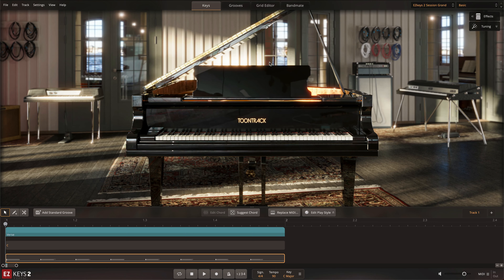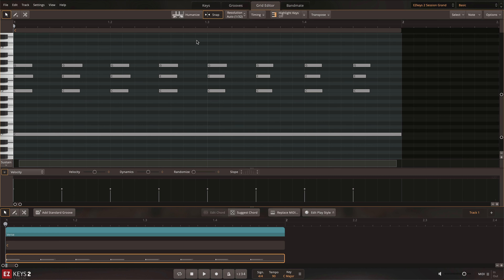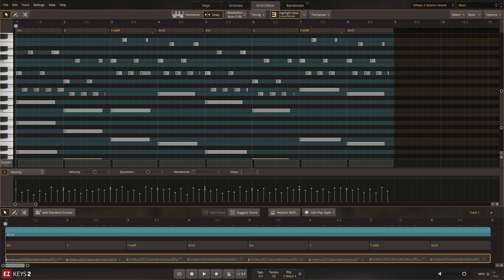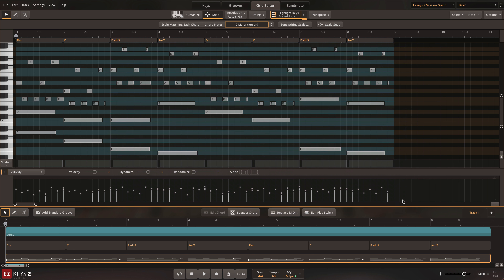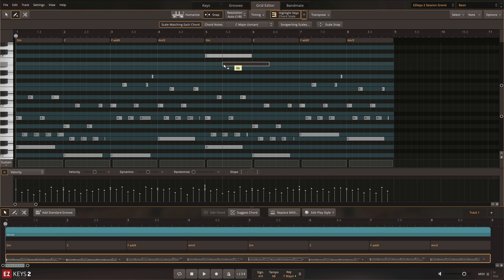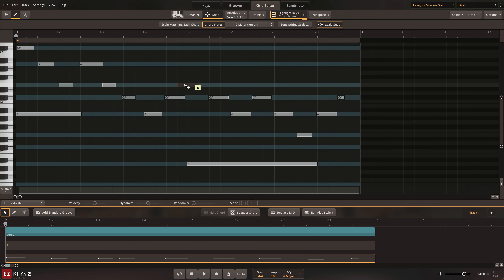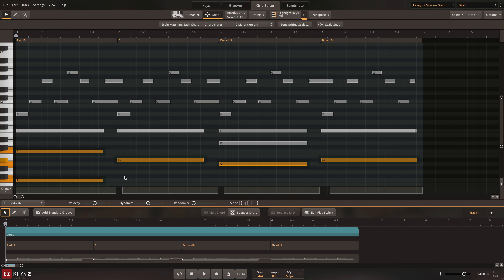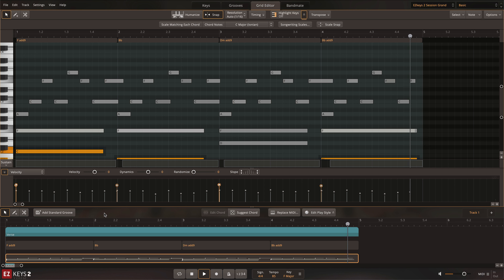EZkeys 2: Grid Editor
Know your way around a piano roll? Manually write your arrangements using the EZkeys 2 Grid Editor.